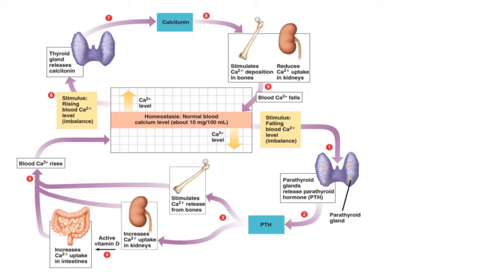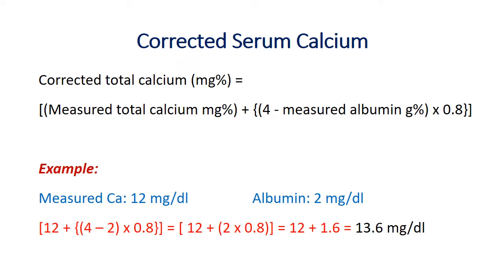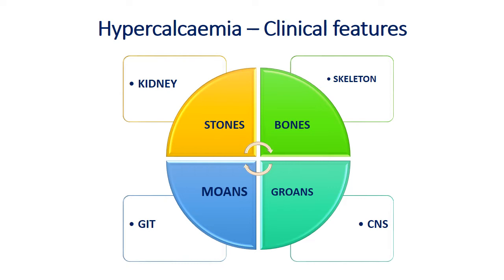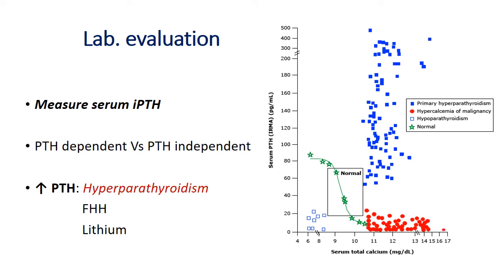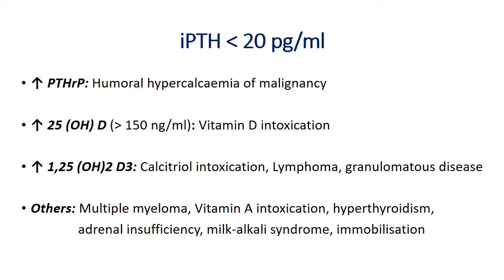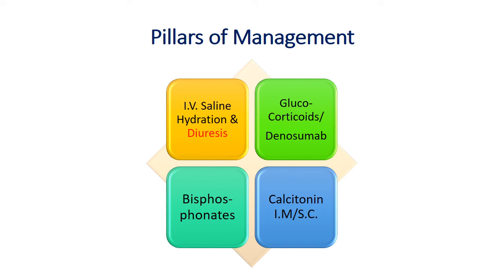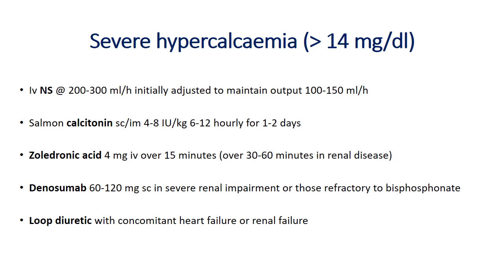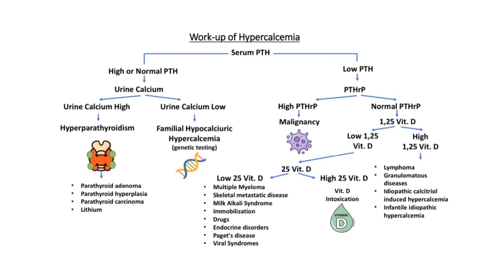Topic : Hypercalcaemia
Dr Soumik Goswami,
Assistant Professor,
Endocrinology,
NRSMCH,Kolkata